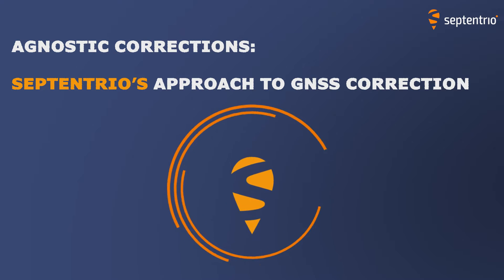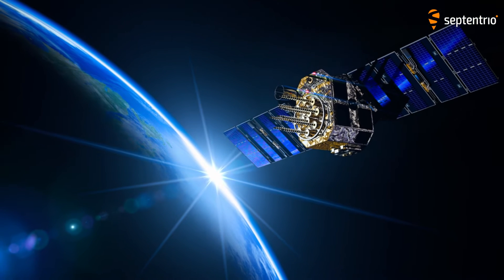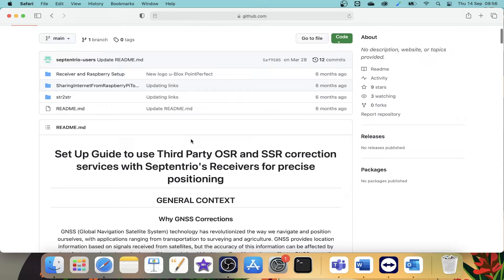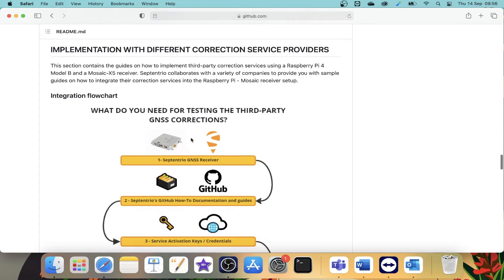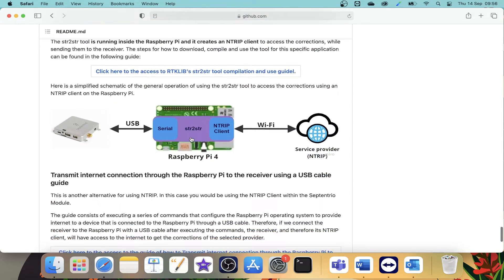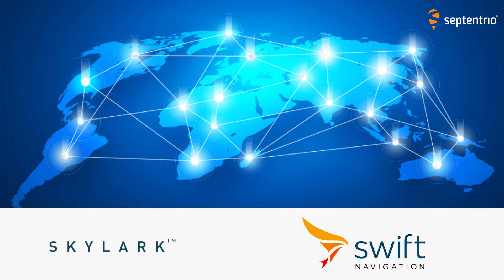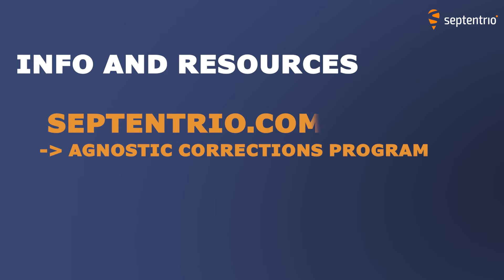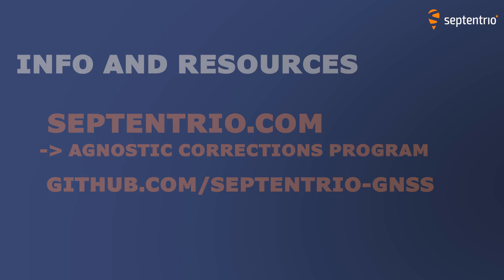Septentrio Agnostic GNSS Corrections program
GNSS-based positioning is limited in accuracy due to several errors caused by GNSS satellites as well as the Earth’s atmosphere. To compensate for these errors and achieve  cm-level accuracy, a corrections service can be used.

The Agnostic Corrections Partnership Program goal is to provide options to customers and integrators around the world to realize high accuracy positioning with Septentrio receivers as alternative to dedicated base stations or local RTK networks.This program facilitates the use of our GNSS receivers with various high-accuracy services, which offer varying levels of accuracy, coverage and delivery methods, allowing integrators and users to select the service which is most suitable for their specific application and business model​.

For more info and most up to date list of correction partners,